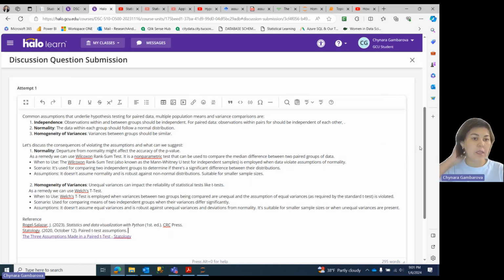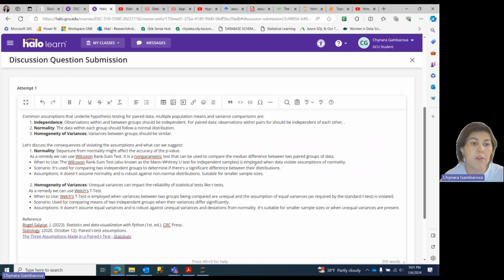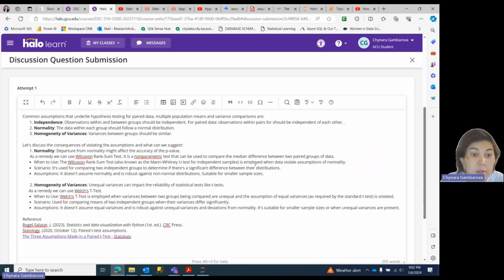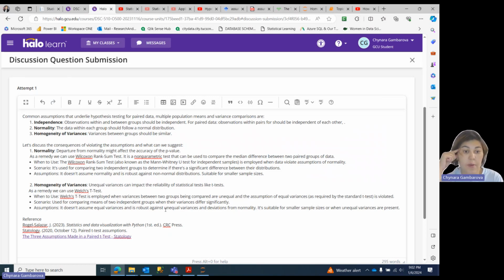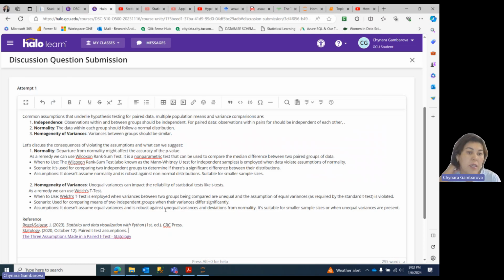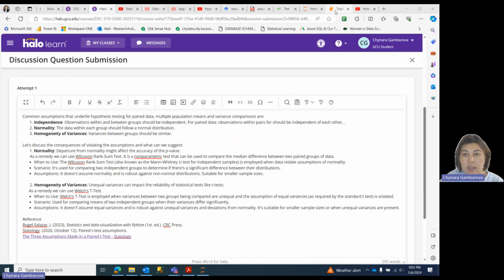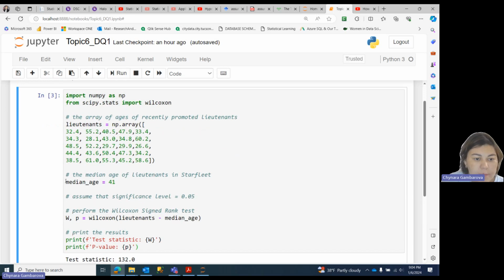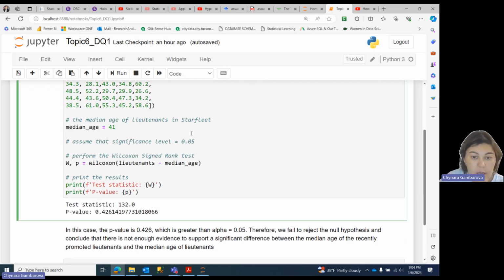Topic 6 DQ-1